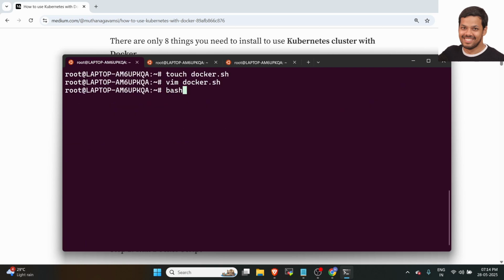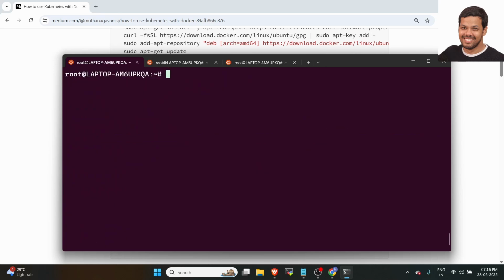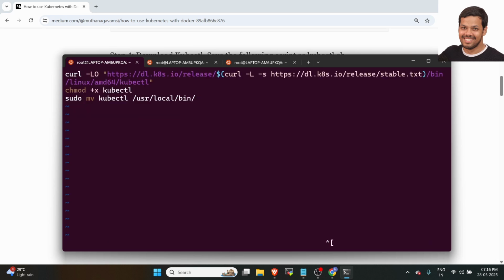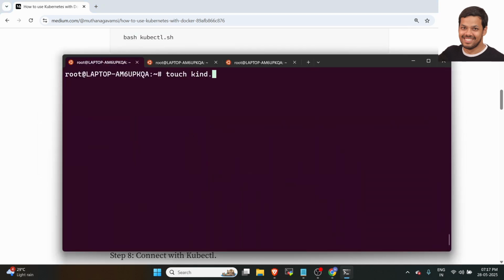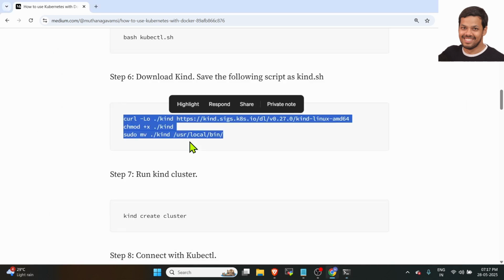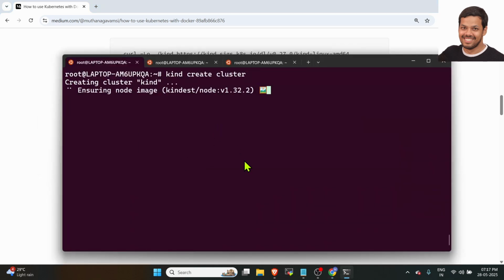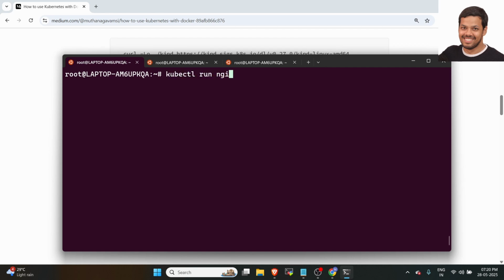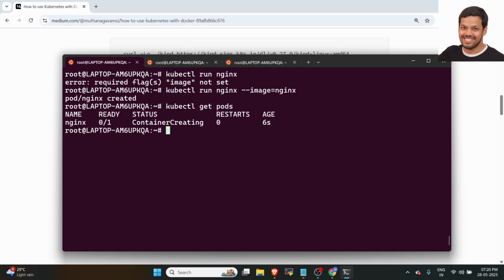How to use Kubernetes with Docker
I was asked recently if there is a way to use Kubernetes with docker. I said yes. In this video, I will explain how to setup Kubernetes on top of docker desktop that's done on Linux. So for those who have the same question, here is a quick guide on how Kubernetes can be setup with Docker.

I am using Ubuntu 20.04.06 LTS to set this up. But it remains same for almost all the operating systems on Linux.

For windows and mac, the high level steps are same, but the commands may vary. I have also managed to put everything in the document. You can read more about it here.